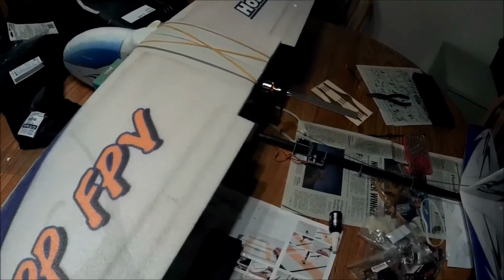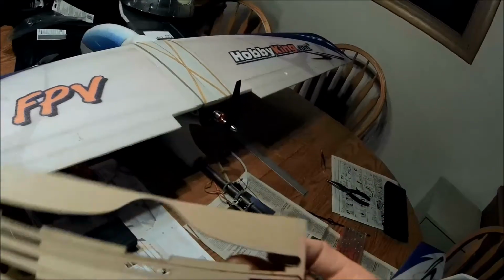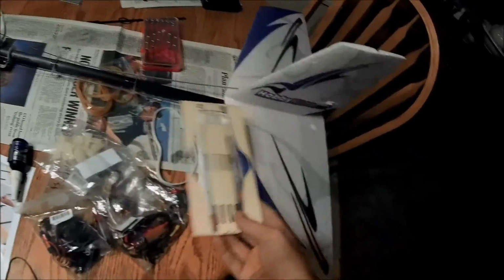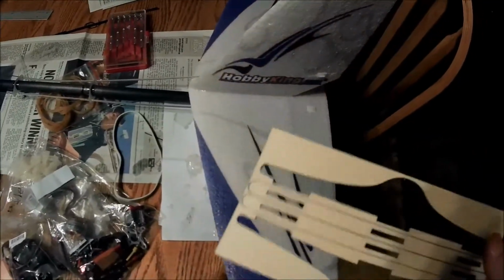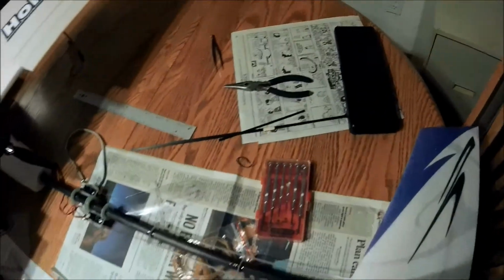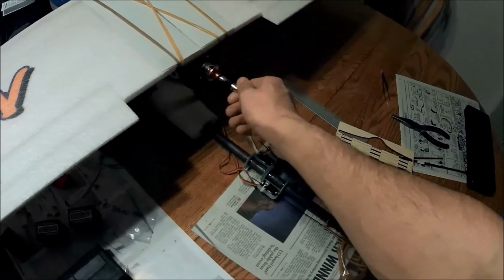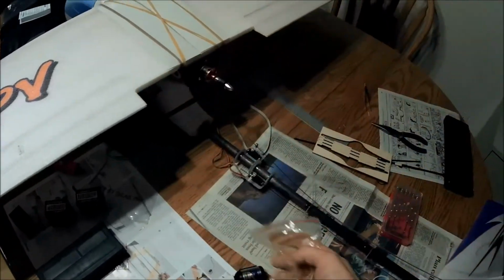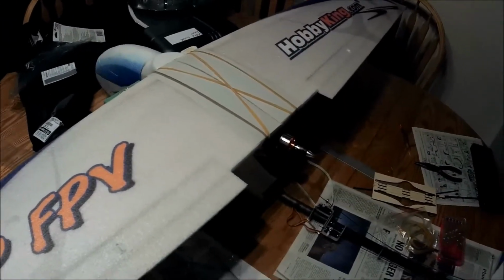The EPP FPV BUILD VIDEO | *Read the Description*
If you wish to know about actual parts that will be in the plane then just ask away in the comments